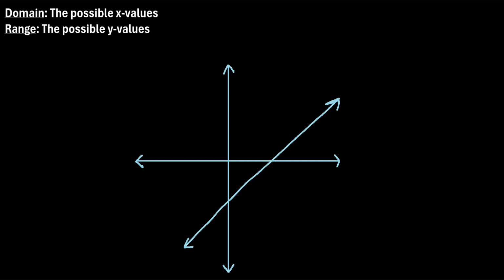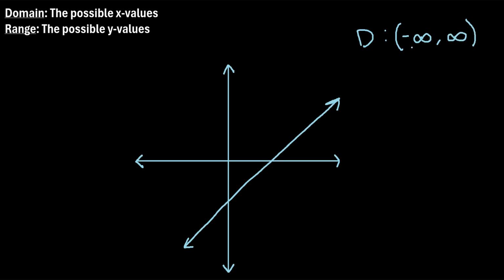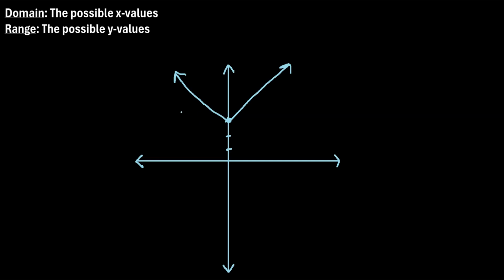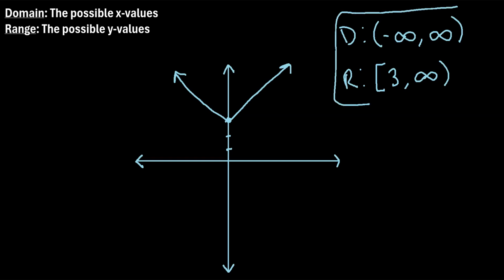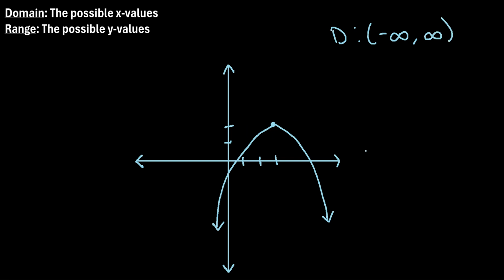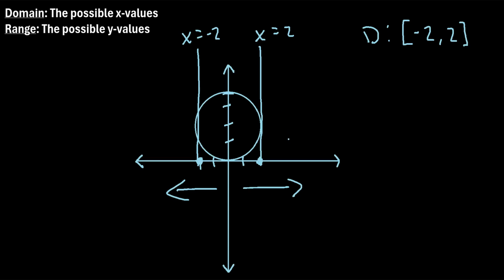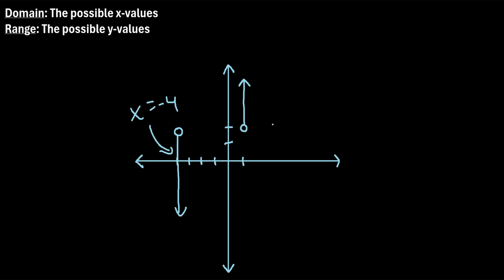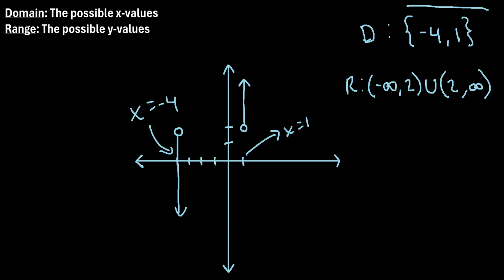Find the Domain and Range from a Graph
In this video I explain how to find the domain and range from a graph, including several examples.